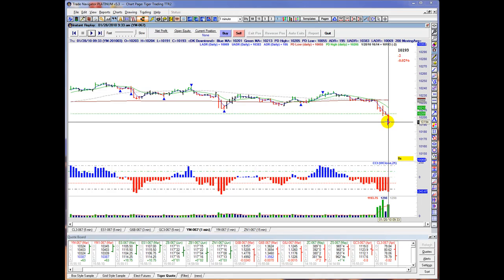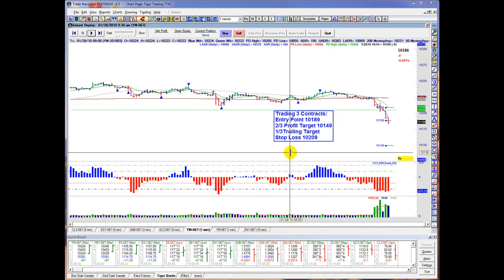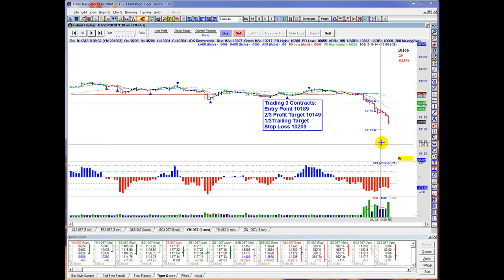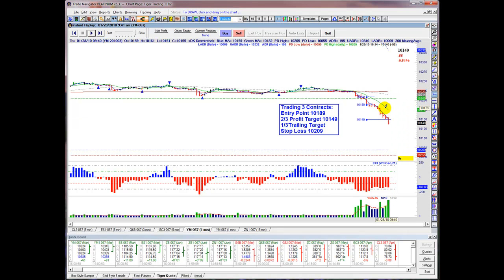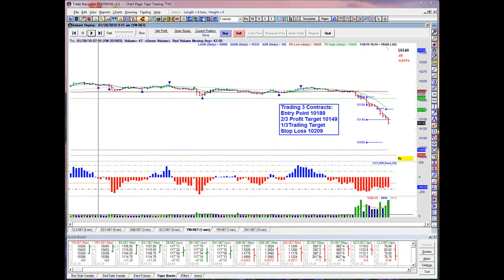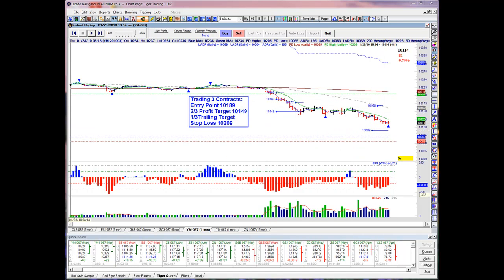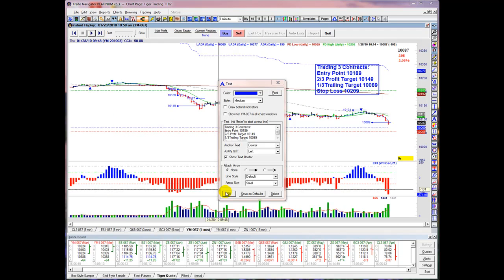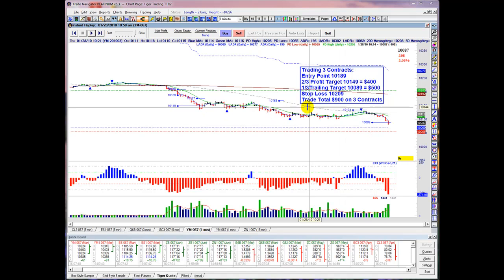eMini Dow (YM) Bull Bear Trading Strategy (Introduction)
Learn how to day trade futures with Tiger of Knight Capital Management. Introduction to our eMini Dow (YM) Bull Bear Trading Strategy for traders about how to day trade futures.

Good Trading,